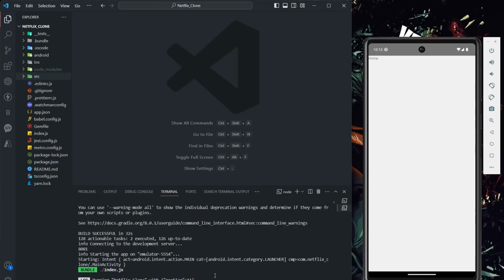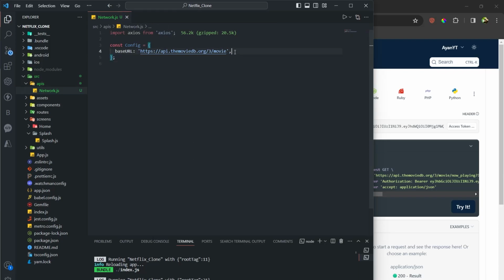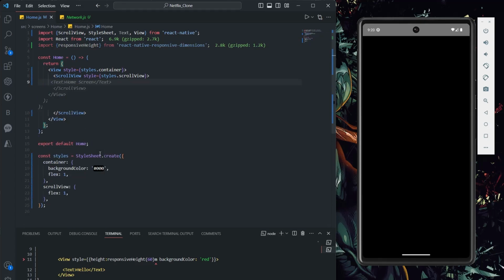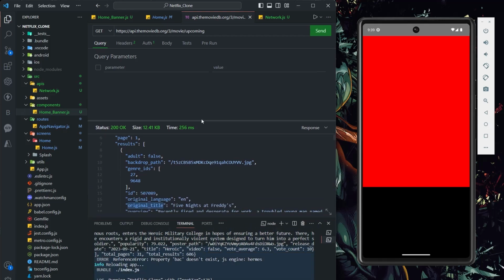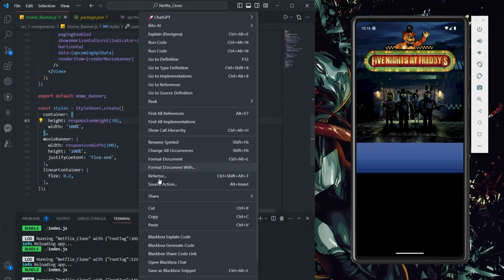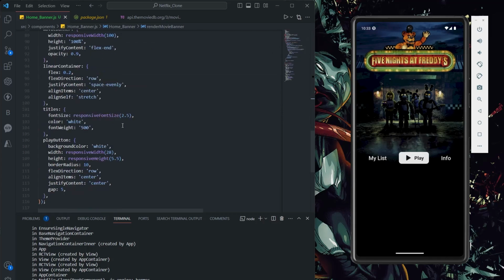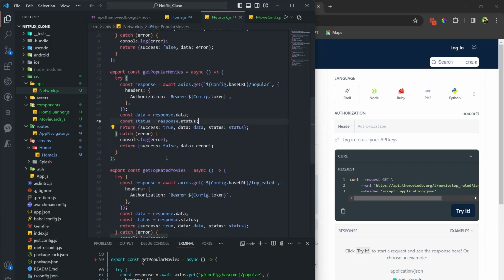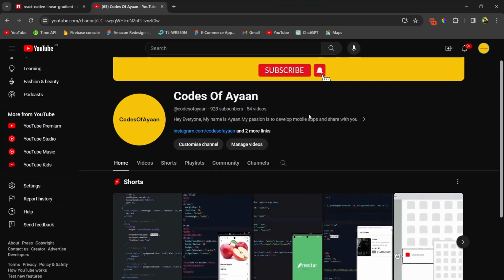🔴Netflix App in React Native | Home Screen and Api Integration | For Beginners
Welcome to this comprehensive tutorial on building an NetFlix App using React Native! 🚀

Welcome to our comprehensive tutorial on creating a Netflix-like app using React Native! In this video, we'll dive into the step-by-step process of integrating APIs to fetch movie and series data, as well as crafting a responsive user interface to mimic the sleek and user-friendly design of Netflix. Follow along as we explore the React Native framework and implement key functionalities to replicate the essence of the popular streaming platform. Whether you're a beginner or an experienced developer, this tutorial will provide valuable insights into API integration and building a responsive UI, guiding you through the process of creating your own on-demand video streaming app. Join us on this coding journey and unlock the secrets behind developing a Netflix clone using React Native!